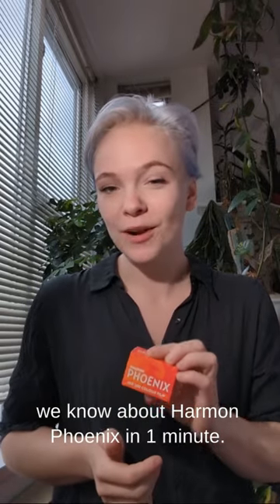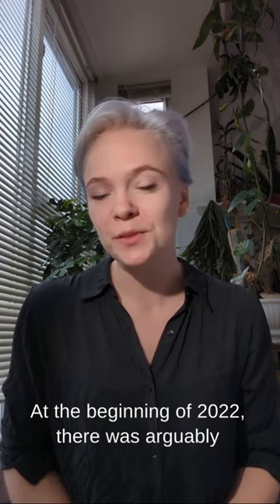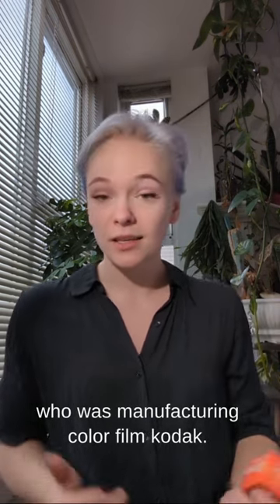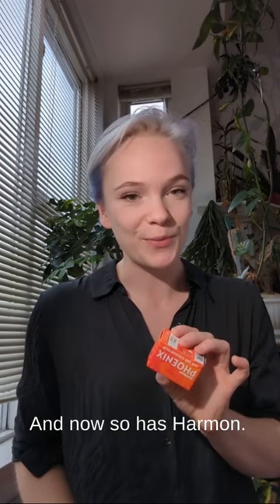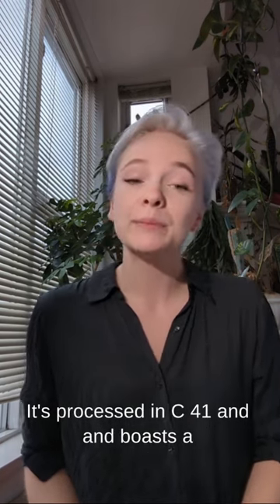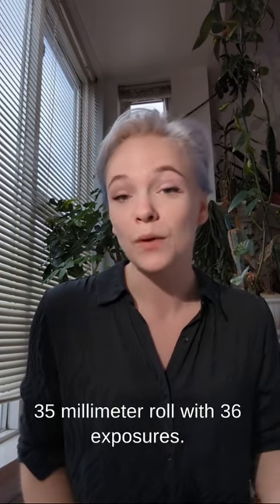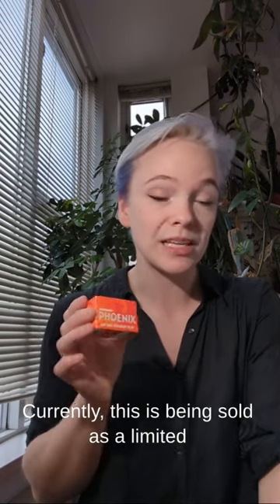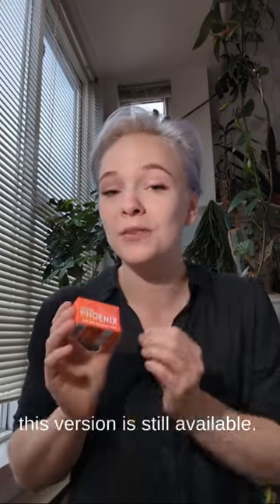Everything we know about Harman Phoenix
In this video, I talk about the brand new color film from Harman: Harman Phoenix! Released on Dec 1, 2023, this is the latest edition to a very limited catalog of new color film stocks!